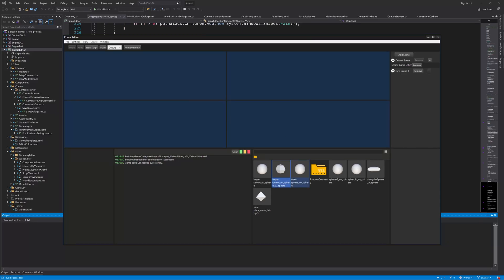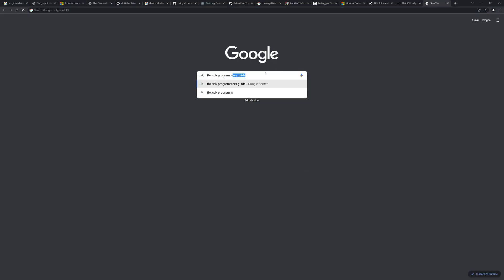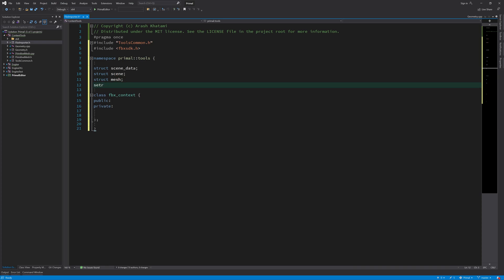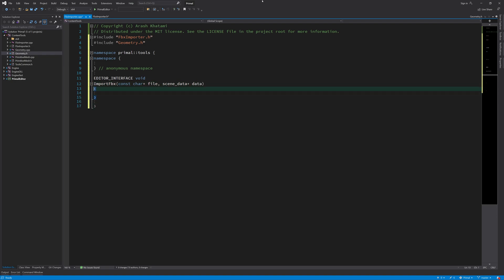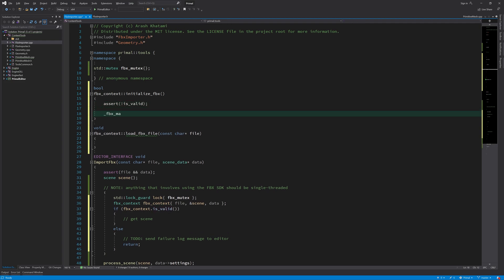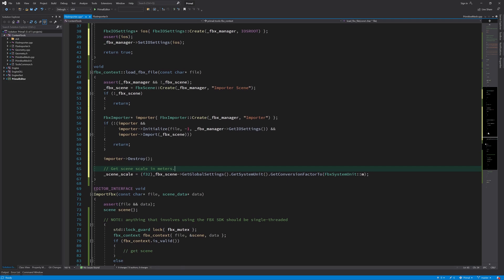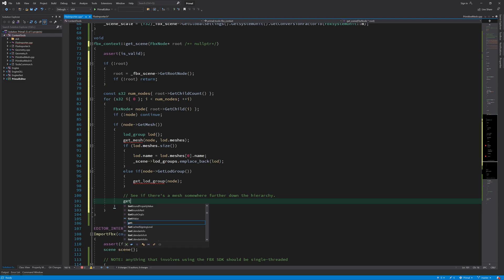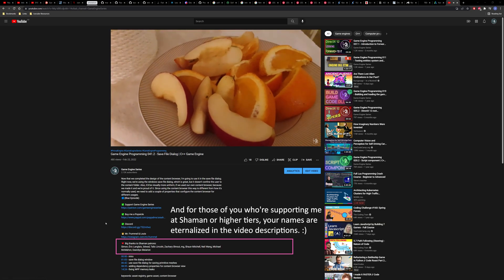Game Engine Programming 042.1 - Using FBX SDK to import 3D scenes | C++ Game Engine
Now that we got ourselves a basic content browser, we can start using it to import assets and by that I mean dragging files that we'd like to import and dropping them on top of the content browser. That would initiate whatever is needed to convert the content of the file into a format that can be used in the game engine. This episode however, is not about dropping files onto content browser yet. It's about using Autodesk's FBX SDK to import mesh geometry from FBX files.
🟥(Red Episode)

🐱 Mr. Frummel & Louis

❤️ Big thanks to Shaman patrons:
Simon, Éric Langlais, 3dwad, Talis Lincoln, Zachary Shrout, mg, Shaun Mitchell, Neil Wang, Michael McMahon, Eearslya Sleiarion

00:00 - intro
01:22 - FBX SDK and some info about FBX format
04:11 - setting include paths for FBX SDK
04:53 -  fbx_context class
08:07 - FbxImport function
10:01 - initializing FBX SDK
11:08 - setting FBX SDK library paths using pragma directives
13:07 - loading the FBX file
14:21 - traversing the scene hierarchy and looking for meshes
17:05 - get_mesh function